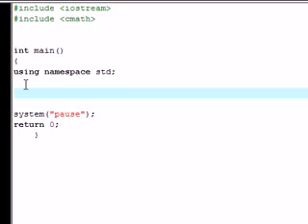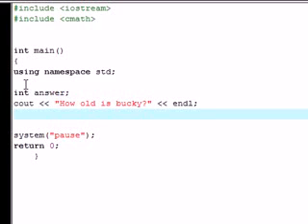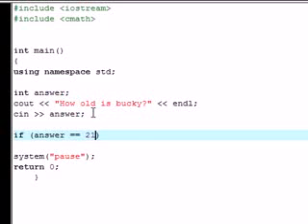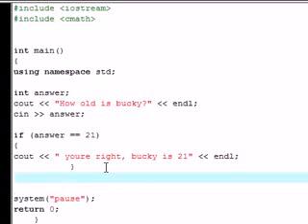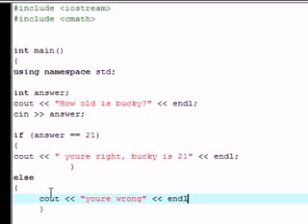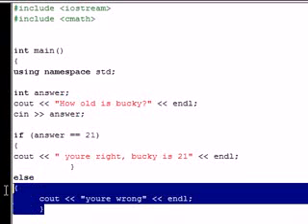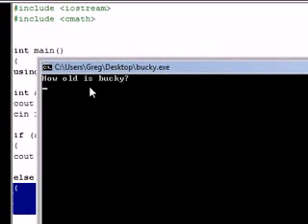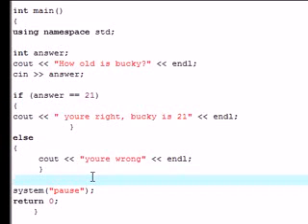C++ Tutorial - 18 - The if else Statement.flv